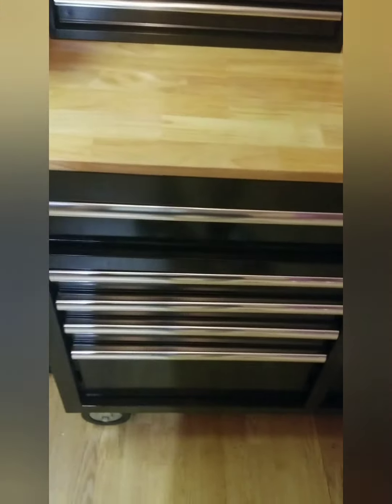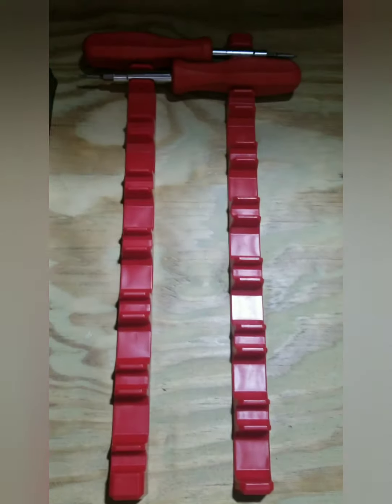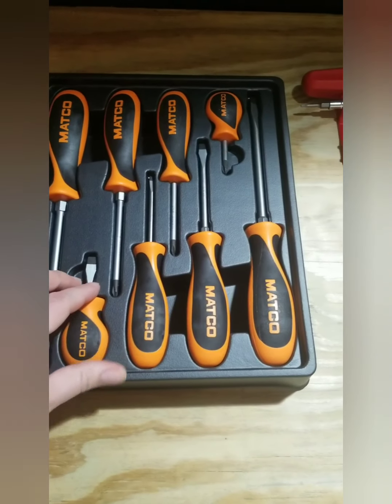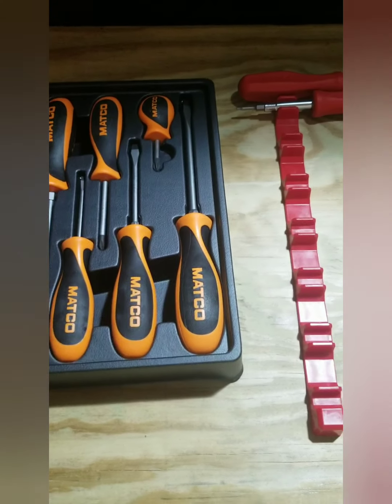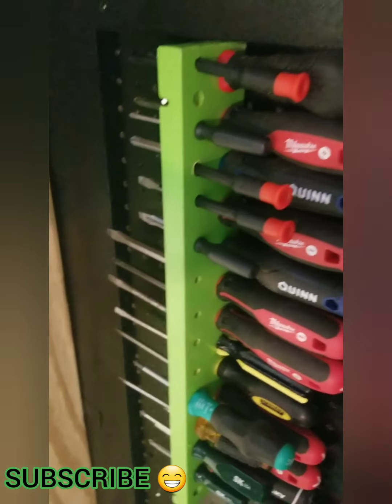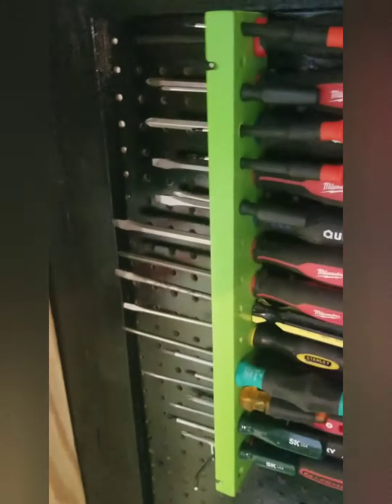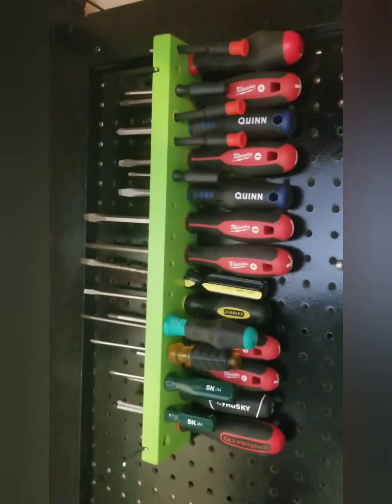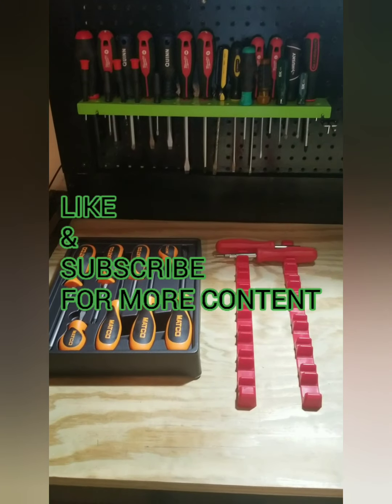The best and cheapest screwdriver organizer.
What's the best screwdriver organizer? There are several different ways including the Toolbox Widget. I decided to go the free route.